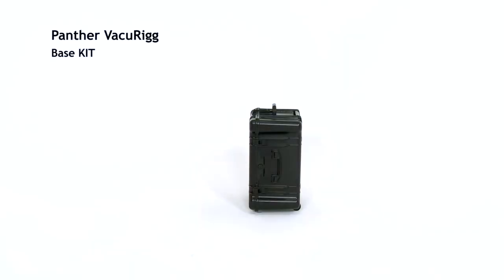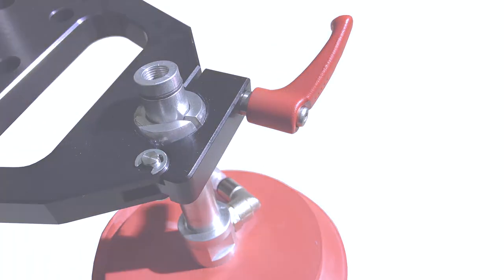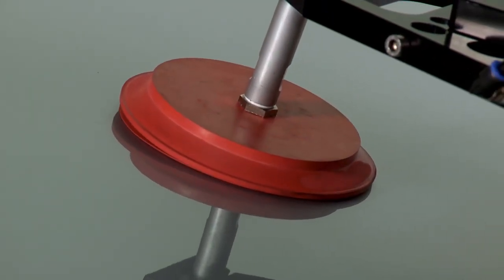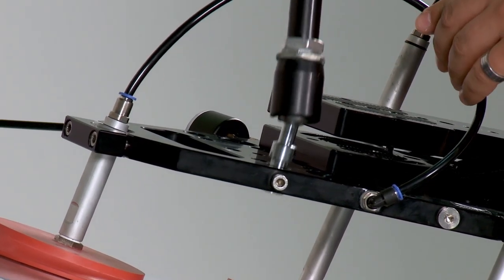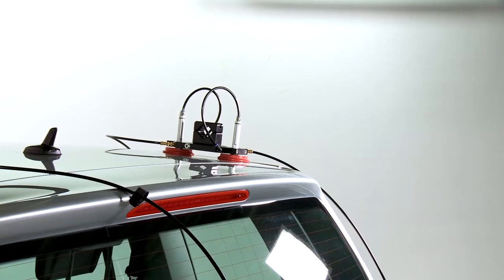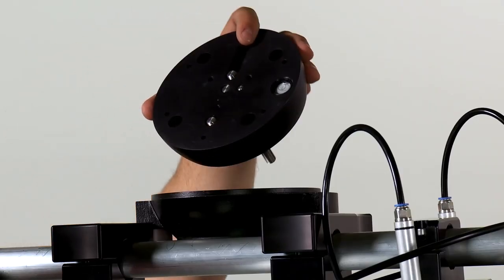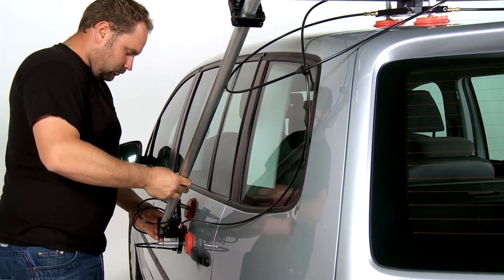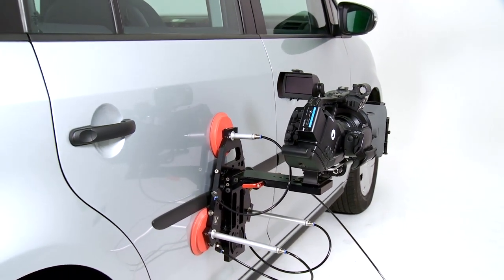Introducing: Panther VacuRigg - Camera Car Mount System (English)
The VacuRigg System is ideal for mounting cameras, lights or other accesories on all smooth surfaces like windows, cars, walls etc. Everytime – everywhere!